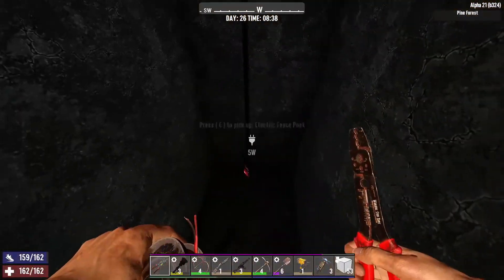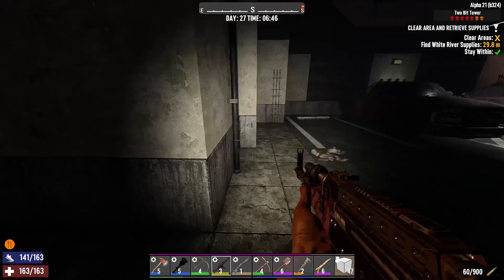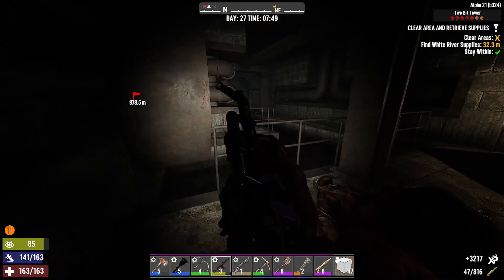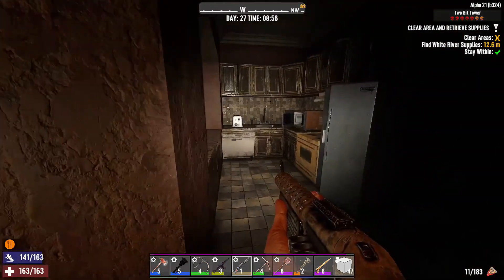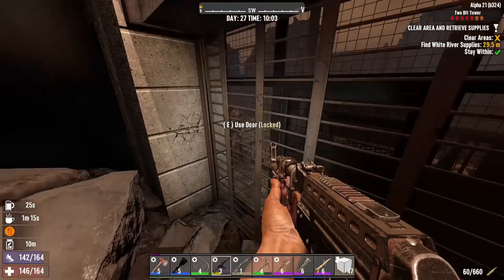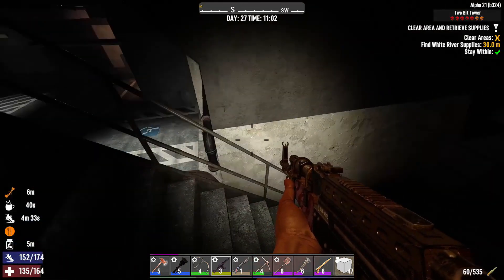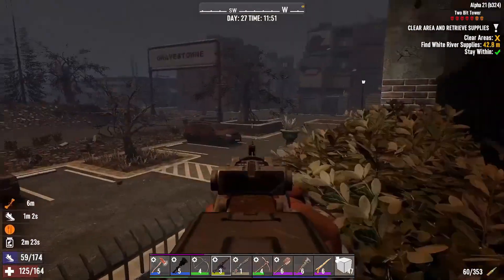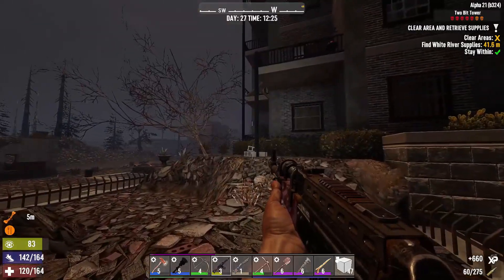Two Bit Tower Almost Took a Bite out of us Part 1/2 - Better Left Dead S01E18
Part 1 of 2 of  Two Bit Tower, our first tier 5 for Joel. Time to nut up or shut up and see if we have what it takes to separate the men from the boys. We need to get this done quickly with Horde Night approaching.   Re-edited for hopefully a better product.

:SETTINGS:
DIFFICULTY: Nomad
Day Time Speed: Walk
Night Time Speed: Jog
Feral peed: Run
Bloodmoon Speed: Sprint
XP Modifier: 150%
PERMADEATH: ENABLED